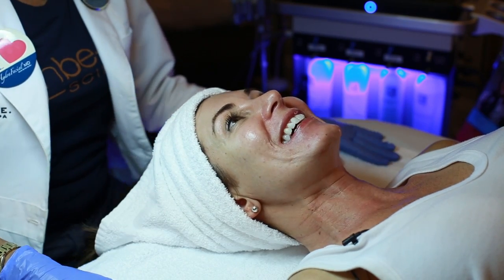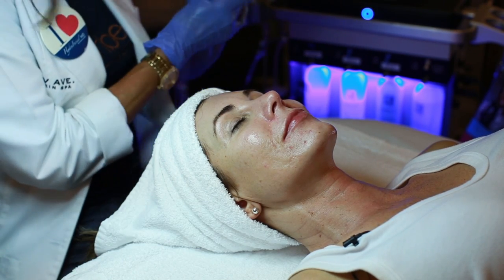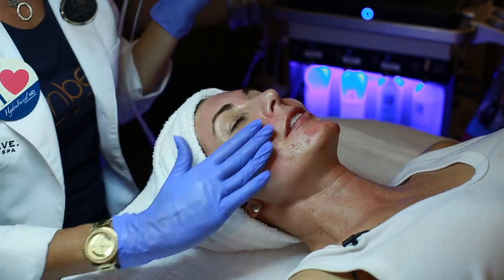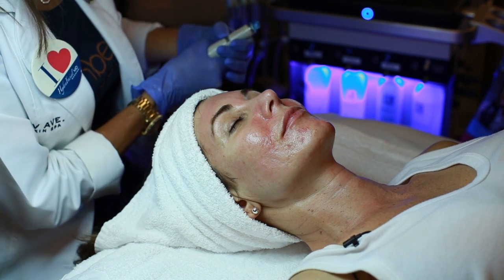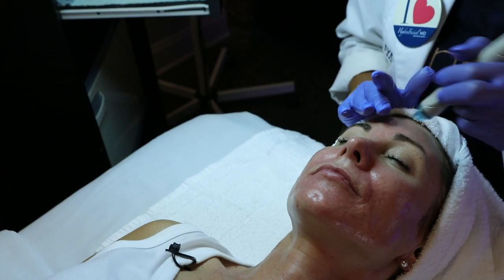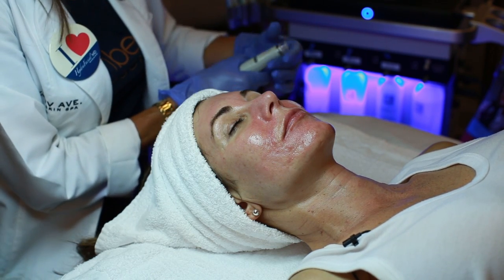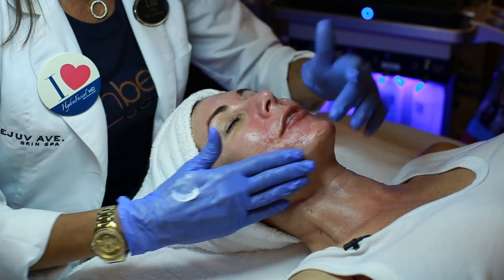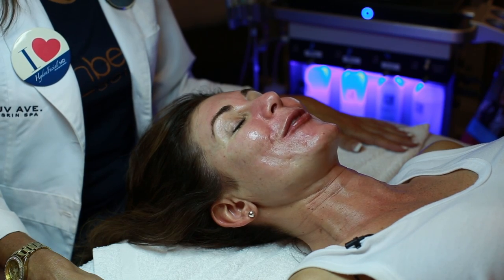HydraFacial MD | TUTORIAL & THOUGHTS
Visit REJUV Ave. Skin Spa

A D D R E S S: 403 s. Leroy Fenton, Mi 48430

** If you visit Rejuv Ave., please let them know that you heard about their Skin Spa from me **

BLOG POSTS TO COMPLIMENT THIS VIDEO:

--- A.M. Skincare Routine

YOUTUBE VIDEOS

** SHOPPING & SERVICES OFFERED BY ME **

-- To SHOP my Favorites (Check back, often … I am always adding NEW goodies)

I N S T A G R A M WATCH STORIES + IGTV (Turn on your Notifications!!)
Q U E S T I O N S or R E Q U E S T S: ASK TRACY